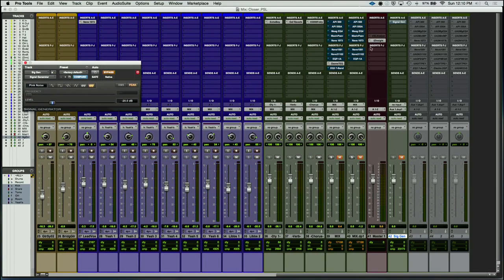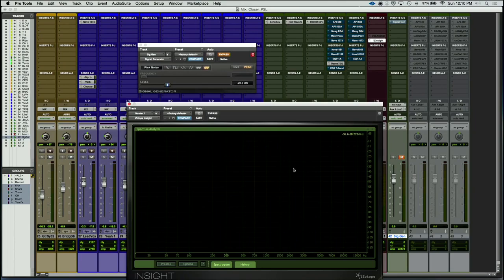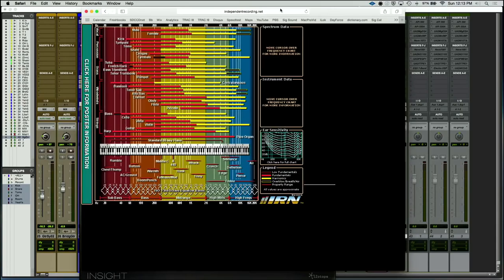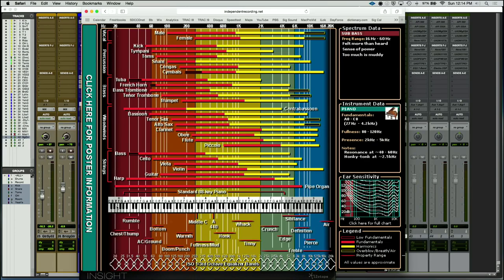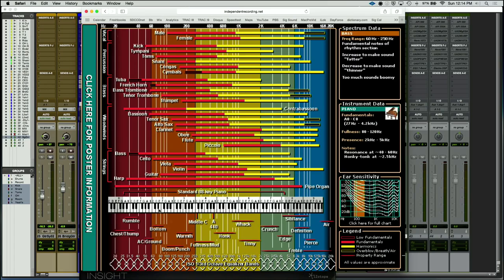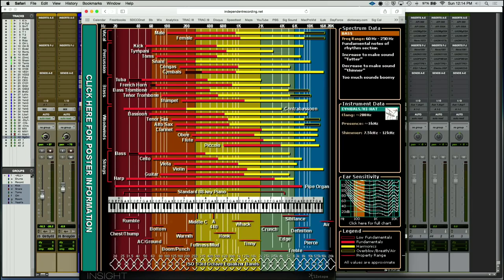Understanding Frequency Spectrum & EQ: Lows, Mids, Highs Explained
EQ (equalization) is all about controlling the frequencies we hear in a mix, typically from 20 Hz to 20 kHz — the range most humans can perceive. This video breaks down the frequency spectrum, showing how different ranges correspond to musical notes, instruments, and vocals.

Learn how lows, low mids, mids, high mids, and highs interact in a mix, and why protecting your hearing is essential for accurate EQ decisions. See how a frequency analyzer and a frequency generator can help you visualize and understand the relationship between sound, pitch, and the EQ controls you use every day.

La EQ (ecualización) consiste en controlar las frecuencias que escuchamos en una mezcla, típicamente de 20 Hz a 20 kHz, el rango que la mayoría de los humanos puede percibir. Este video desglosa el espectro de frecuencias, mostrando cómo diferentes rangos se corresponden con notas musicales, instrumentos y voces.

Aprende cómo los graves, medios bajos, medios, medios altos y agudos interactúan en una mezcla, y por qué es esencial proteger tu audición para tomar decisiones precisas de EQ. Observa cómo un analizador de frecuencias y un generador de frecuencias pueden ayudarte a visualizar y entender la relación entre sonido, tono y los controles de EQ que usas cada día.